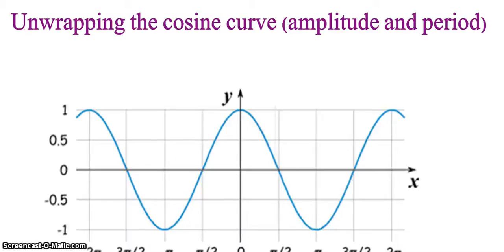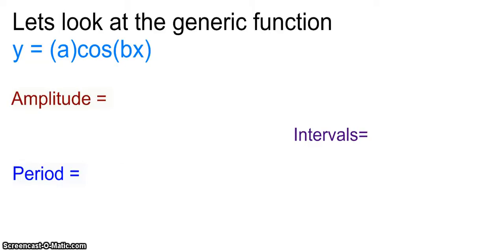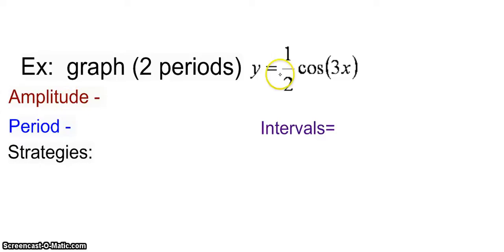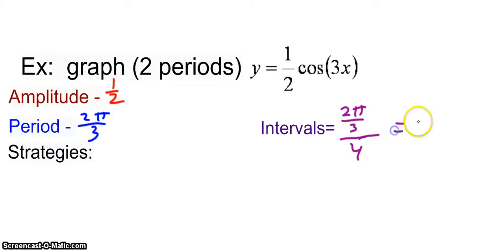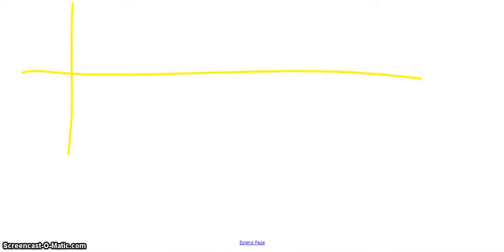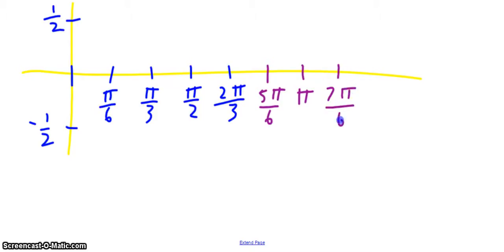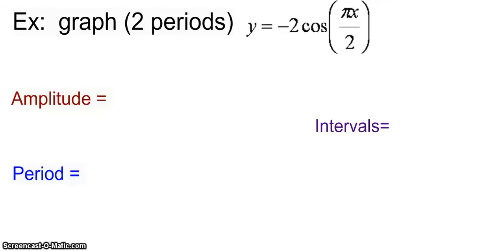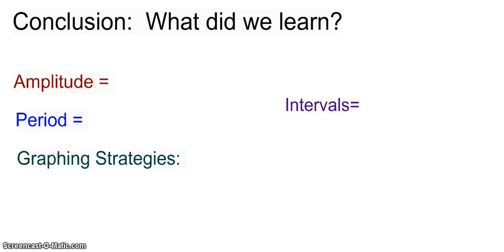Unwrapping the cosine curve amplitude and period